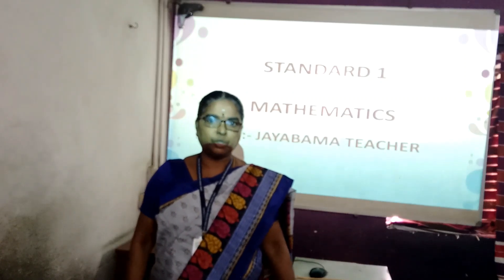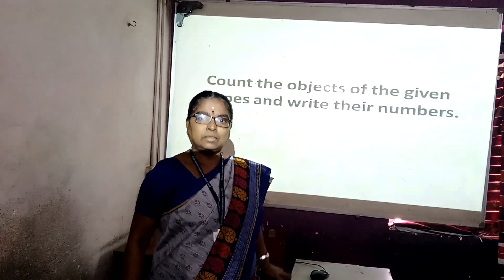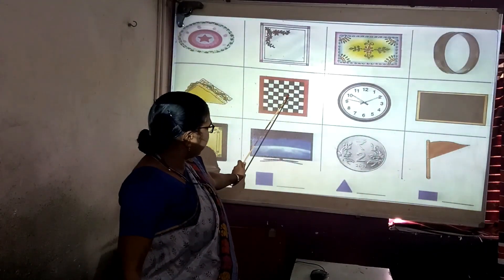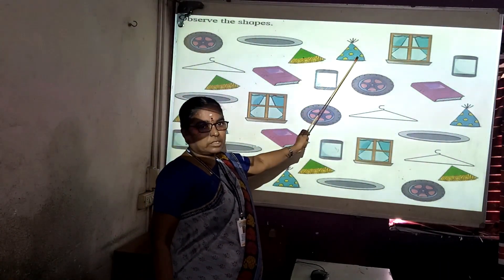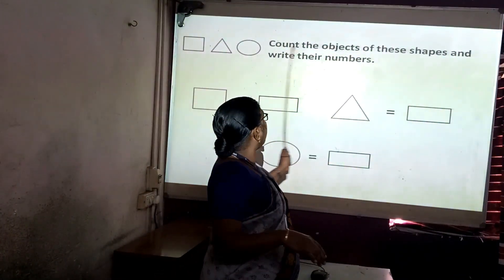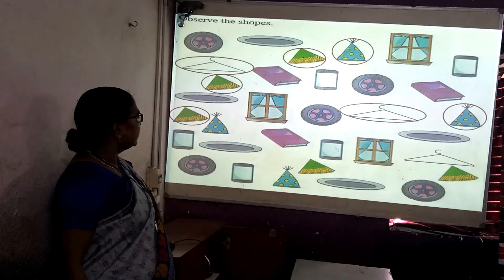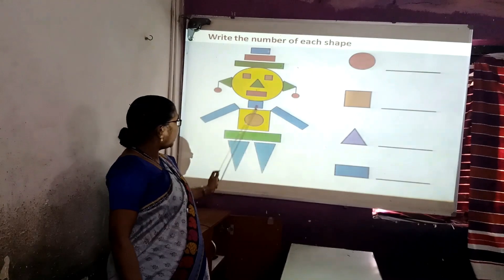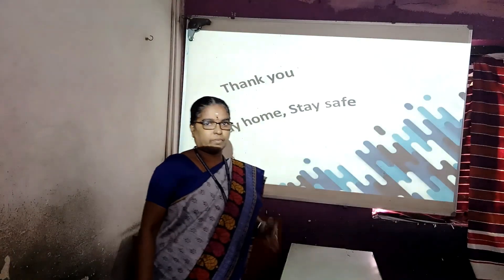Maharashtra State Board Identifying shapes | SUB : Maths | STD 1